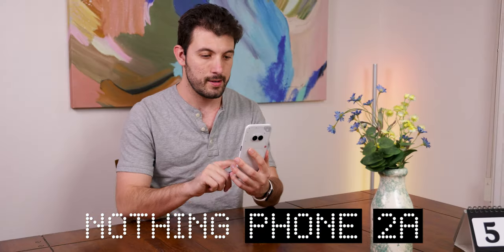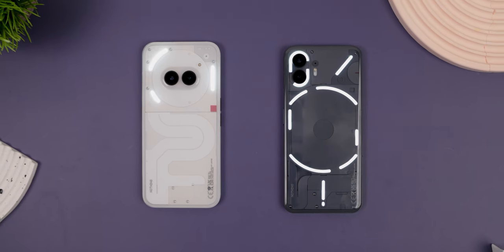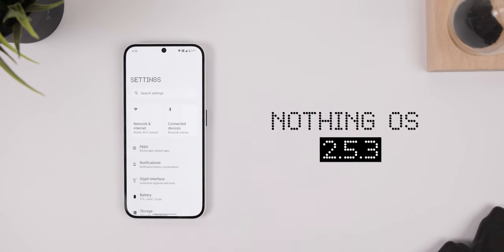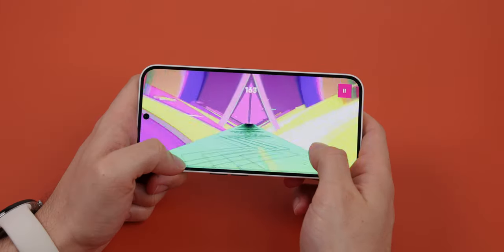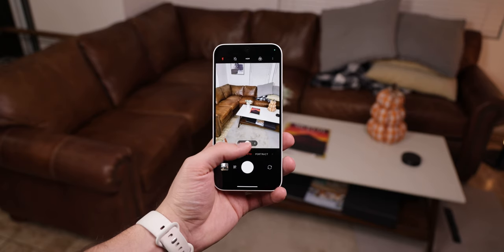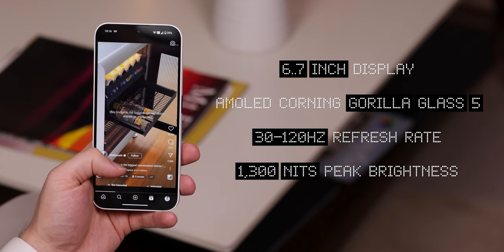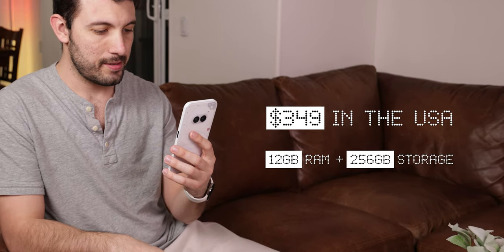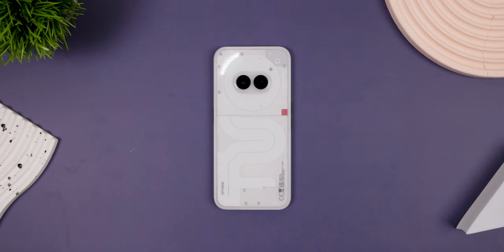Nothing Phone 2a - Everything You Need To Know!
Here is everything you need to know about the Nothing Phone 2a, including specs, unboxing, and features! Enjoy!

(Top Supporters: andy, harley, The GodFatheR)

Timeline

0:00 Unboxing & Design
1:27 Software Changes
3:08 Specs
4:29 Price & Conclusion